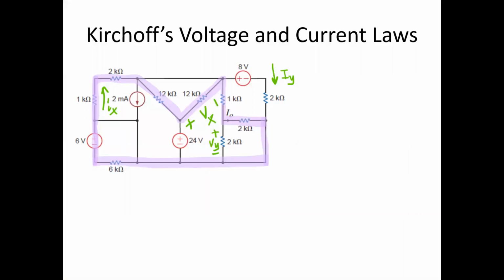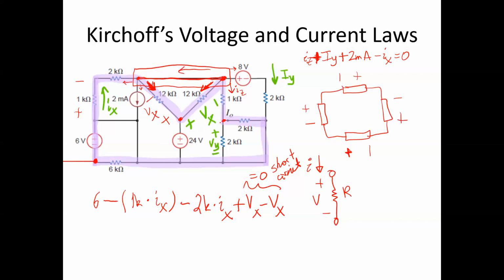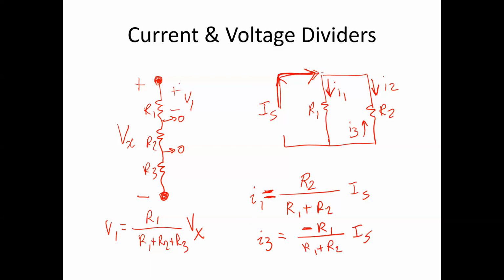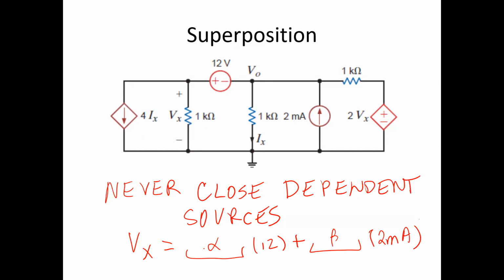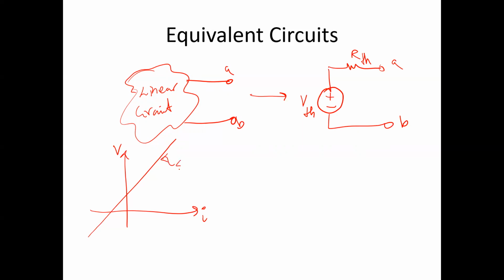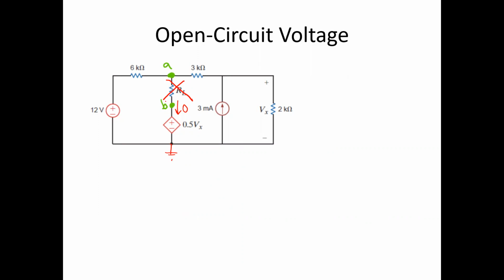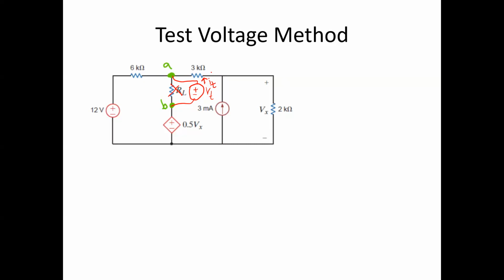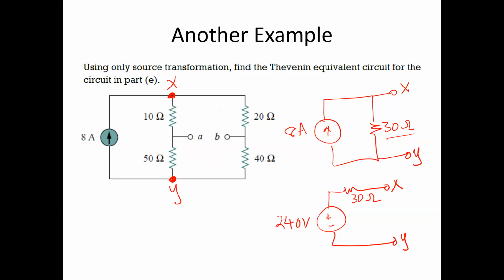V1 Exam3 CircuitAnalysisReview March17 2020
Discussion of Exam 3 solutions, as well as tutorial on resistive circuit analysis: KVL, KCL, current/voltage dividers, superposition, source transformation and equivalent circuits.